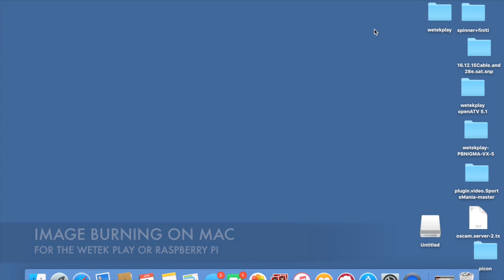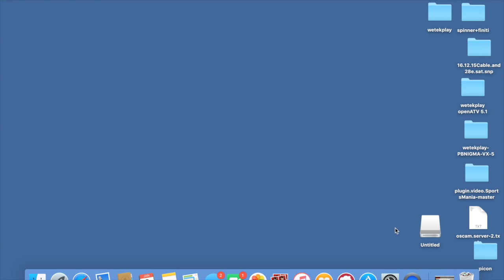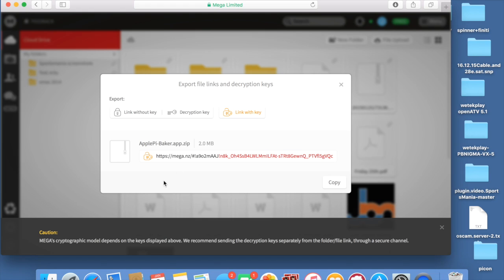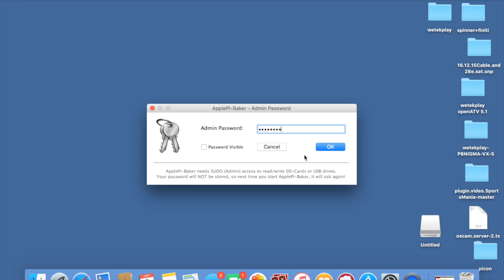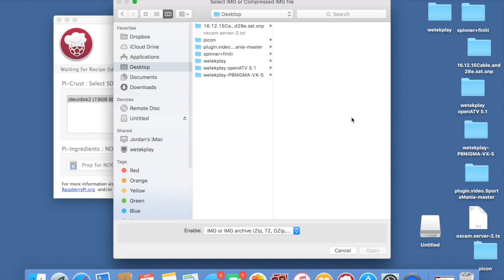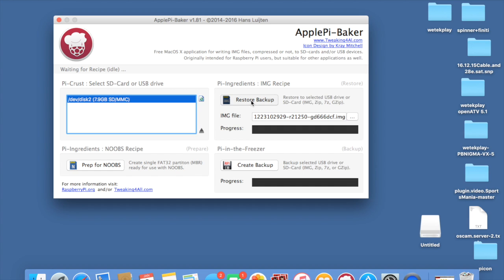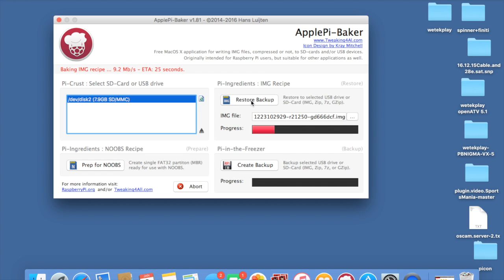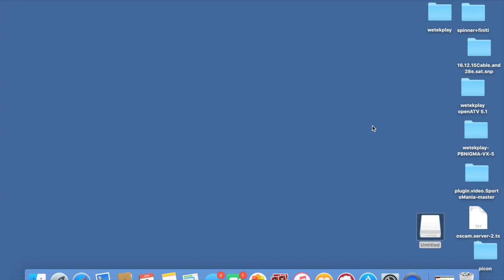HOW TO BURN A IMAGE ON YOUR MICRO SD CARD FOR THE WETEK PLAY ON MAC